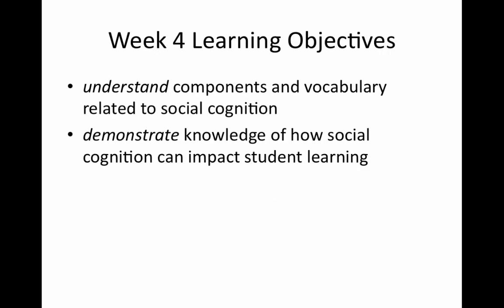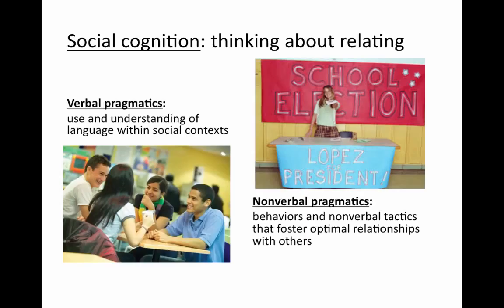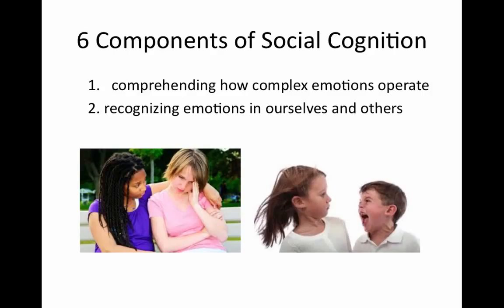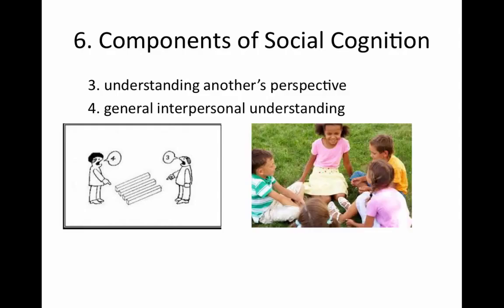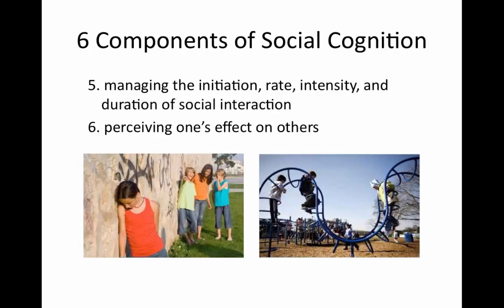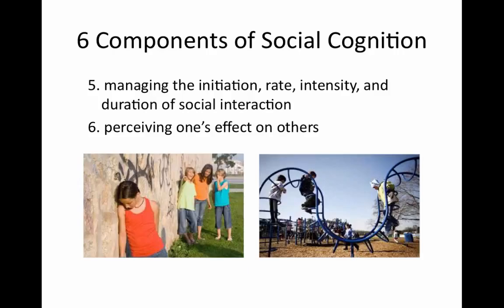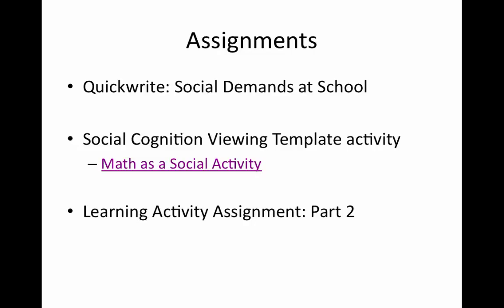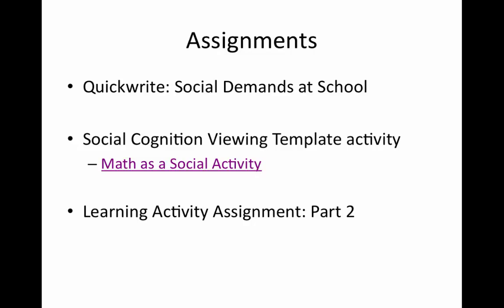course 4 week 4 mini lecture